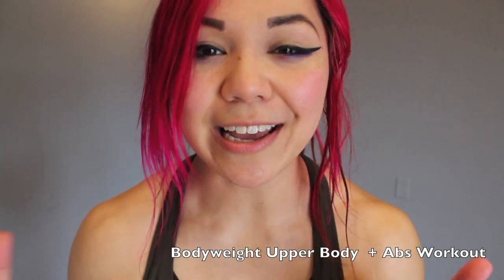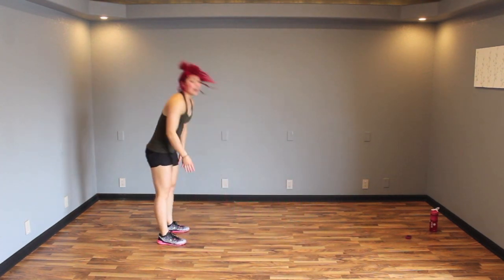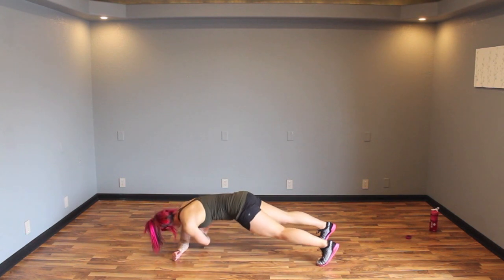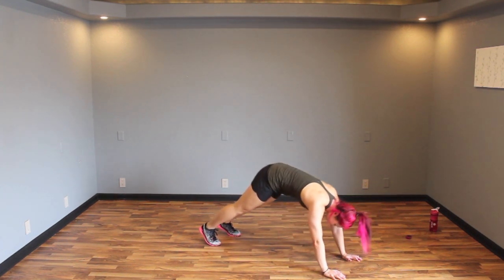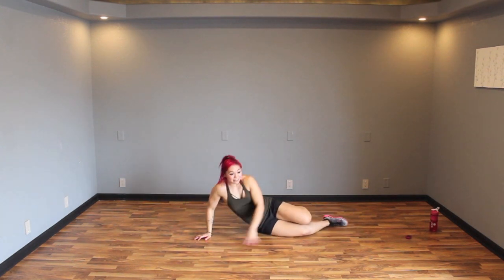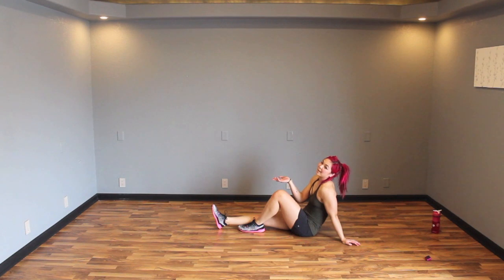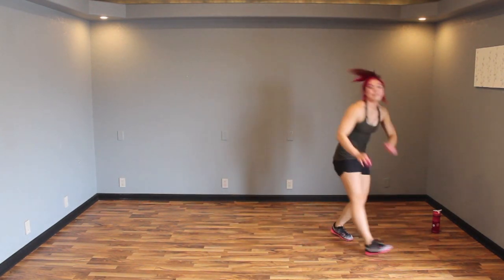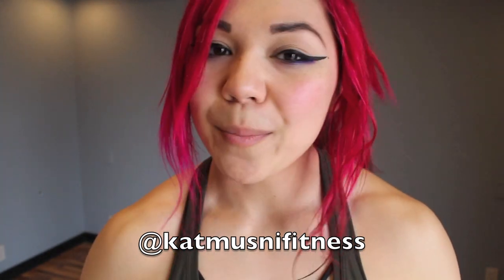20 Minute BODYWEIGHT ONLY Upper Body + Abs STRENGTH Workout | Home Bodyweight Workout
We're strengthening your upper body and abs like crazy today - no equipment required! You can do this workout any where you have a little space. Let's build those lean muscles and get it, get it!

MY WORKOUT EQUIPMENT & MORE: ▸

Workout Breakdown:

Equipment Used:
None!

50 seconds on/10 seconds rest

Warm-Up

1) Inch Worm to Knee in & Twist
2) Reverse Crunch Twists
3) Forearm Lateral Deltoid Twists (L)

4) Forearm Lateral Deltoid Twists (R)
5) Breakdance Kickouts
6) Downdog to Spider

7) Side Lying Tricep Push-Ups (L)
8) Side Lying Tricep Push-Ups (R)
9) 2 Sprinters + V-Up

10) UBMC + Table Top Turn
11) Superman Pullbacks
12) Alt Side Plank Dips

13) Crab Toe Touches
14) Small Arm Circles + Standing Knee Twist
15) Extended Plank Walkouts

Cool-Down